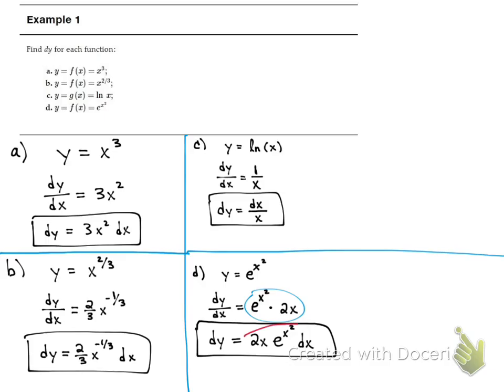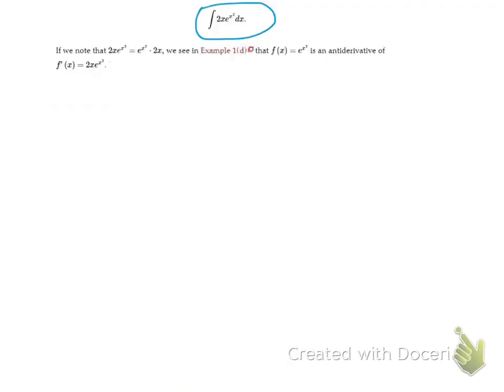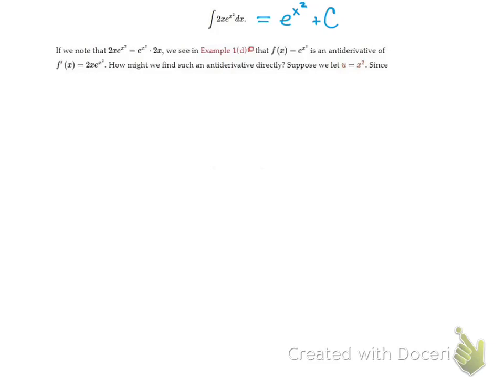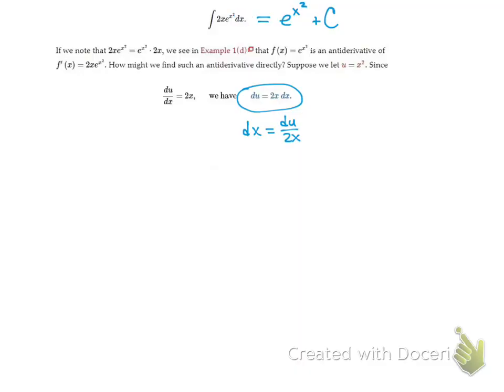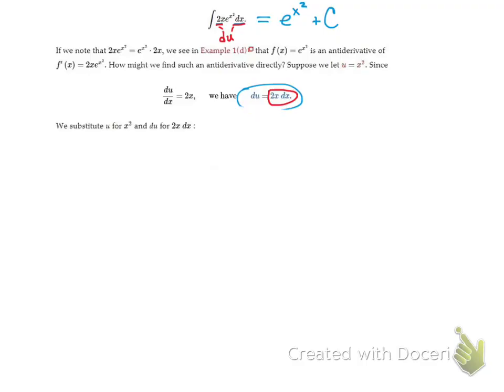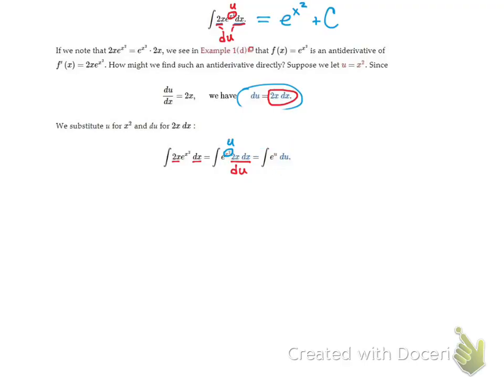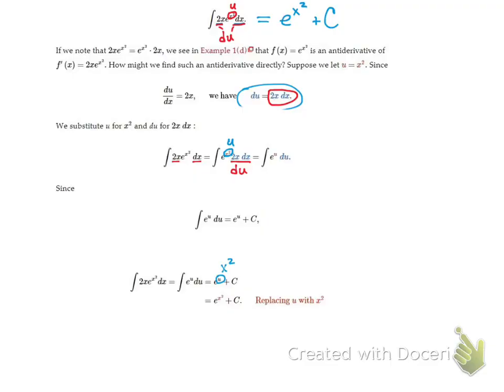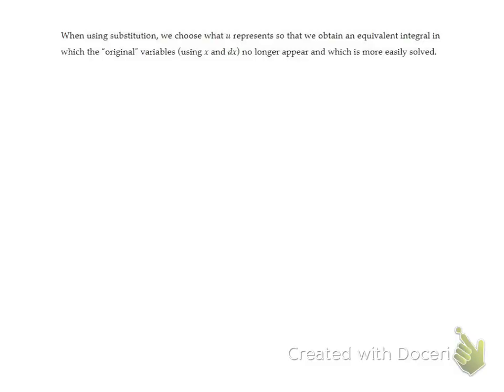MAC 2233 4.5 U-Substitution Intro 2